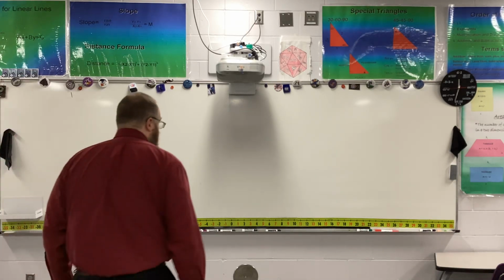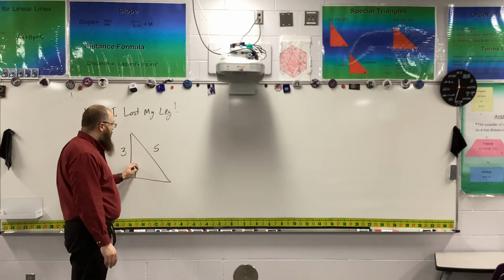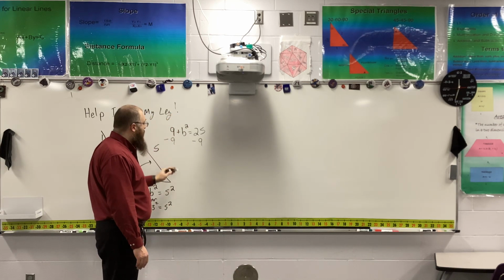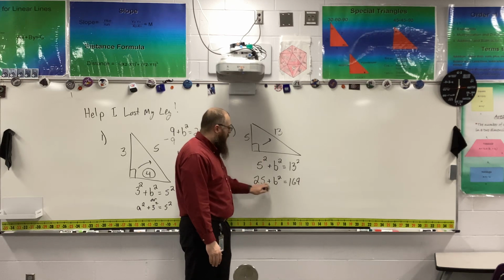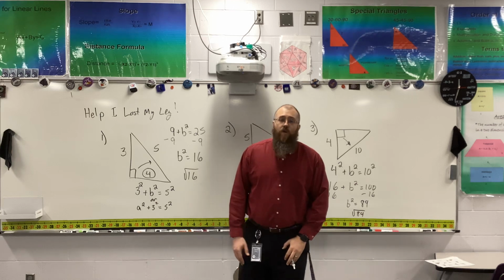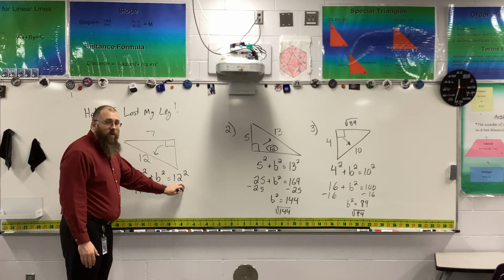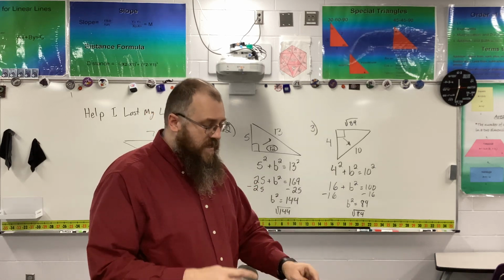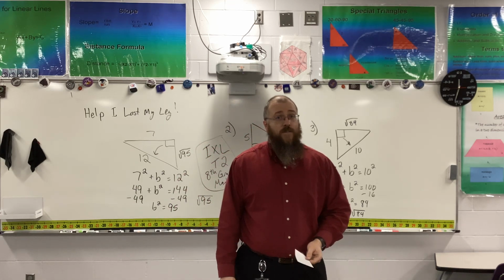Pythagorean Help I’m Missing my Leg